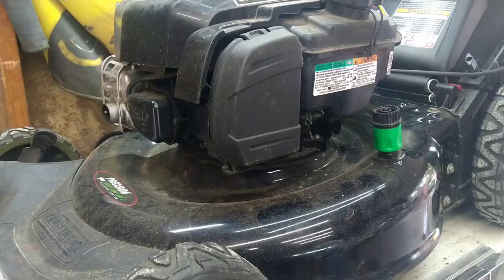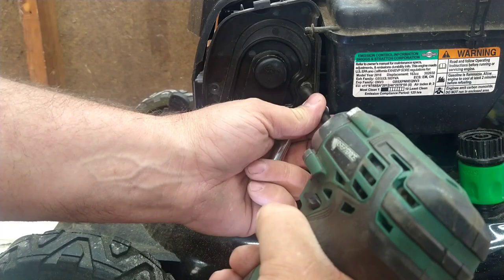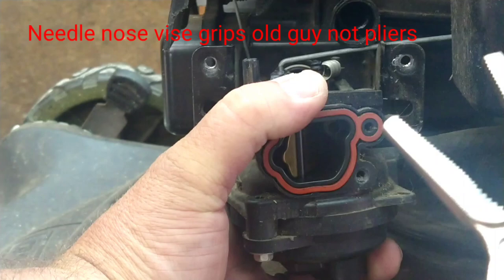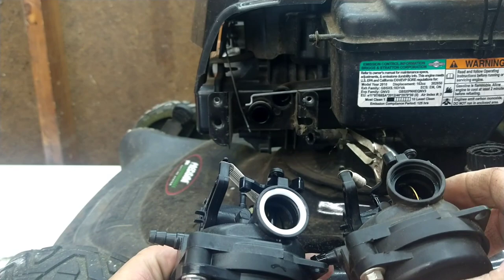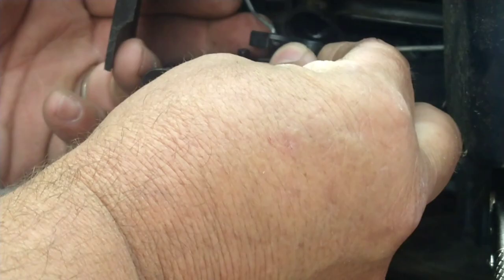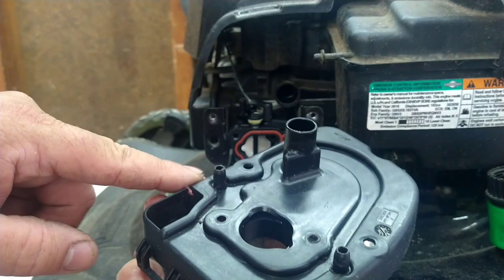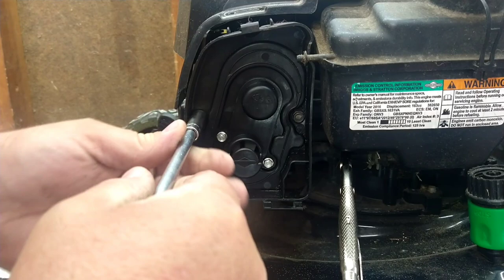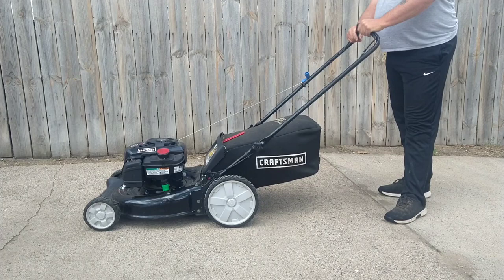Briggs & Stratton 7.25 carburetor replacement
This is the process I did for replacing a carburetor Craftsman lawnmower with Briggs and Stratton Platinum 7.25 engine.
Replaced with OEM Briggs and Stratton carburetor.
Tools used was impact, ratchet, extension, 5/16" & 9/32" sockets, needle nose vise grips, pliers, regular screwdriver.